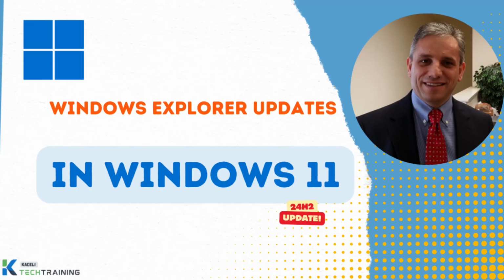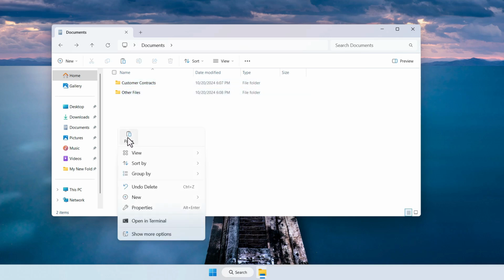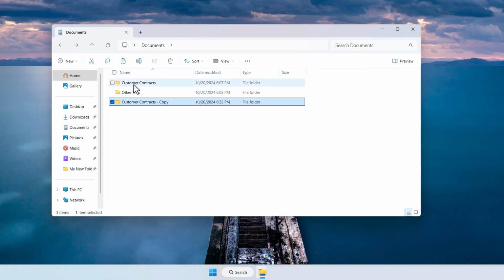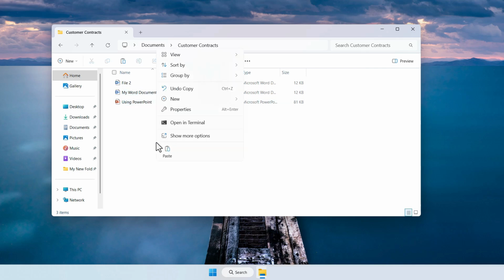Windows Explorer Updates and Enhancements in Windows 11 24H2 Update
Learn updates and enhancements to Windows Explorer in Windows 11. This is a new feature with the 24H2 Windows 11 update.